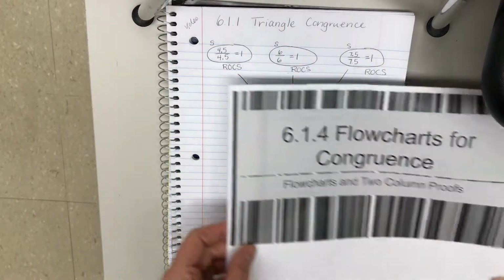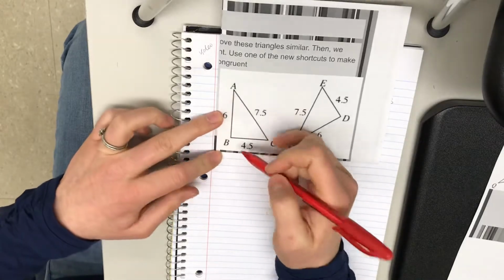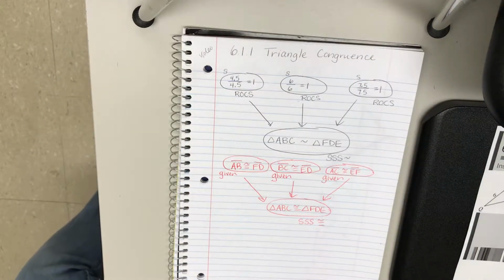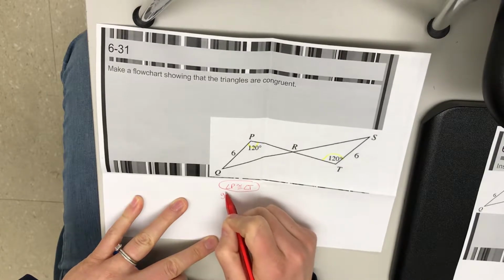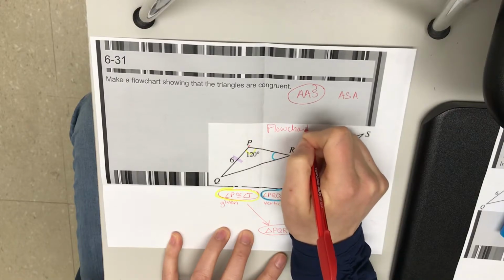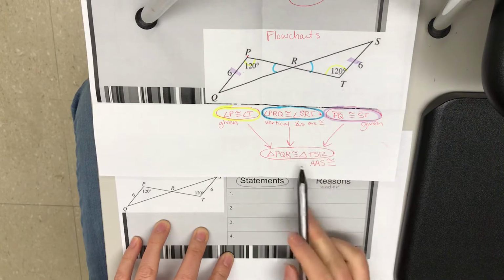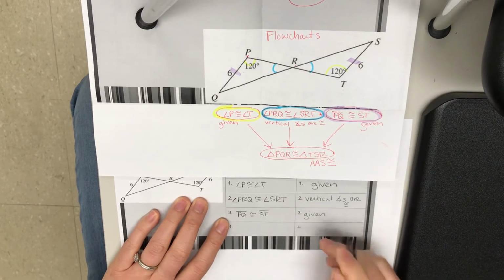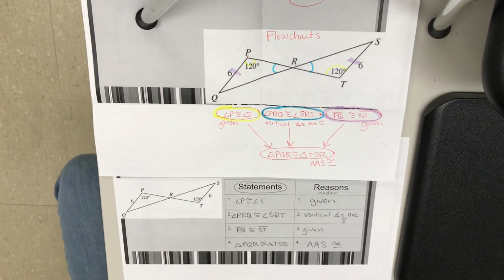G 6.1.4 Flowchart to Two Column Proof